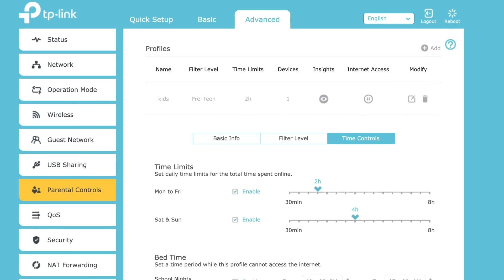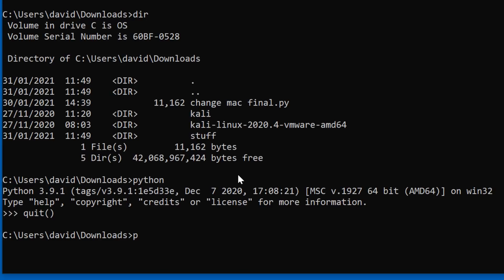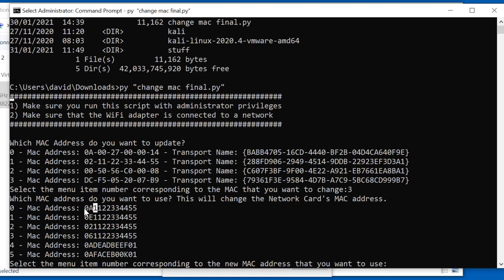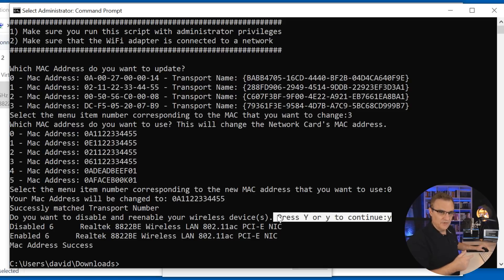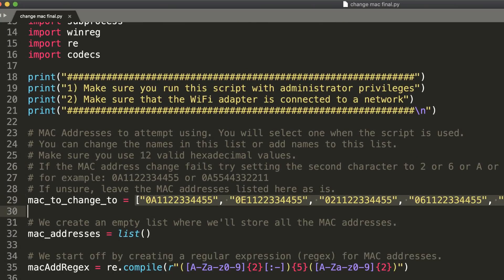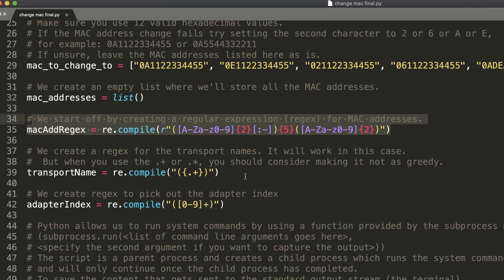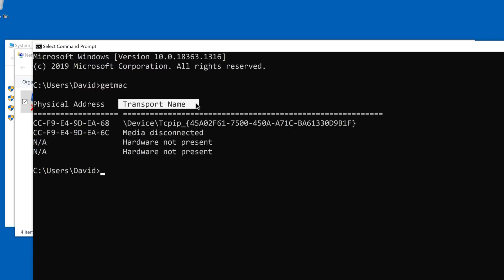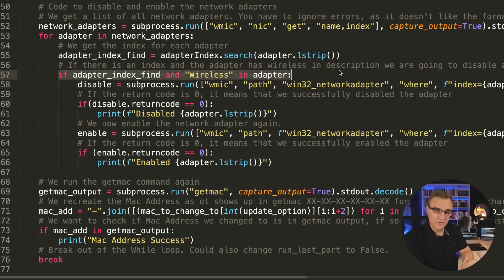Python WiFi MAC changer (Windows 10 MAC address spoofing)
Python hacking script to change Windows 10 WiFi MAC address. Use this script to spoof a new WiFi mac address. It's really easy to change your Windows Wi-Fi MAC Address using this Python script.

Menu:
Python script to change MAC address: 0:00
Change Windows 10 MAC address: 0:22
Bypass Airport restrictions: 0:38
Bypass Parental controls on WiFi network: 1:00
Two laptops used: Dell XPS and ASUS: 1:10
Python script has lots of comments: 1:38
Learn Python if you want to be an Ethical hacker: 1:51
Demonstration of WiFi Mac address changer: 2:10
Run Python MAC Address changer script: 2:53
Warning: Duplicate MAC Addresses: 4:50
Disable and re-enable WiFi Interface: 5:15
Change a physical or virtual interface MAC address: 6:08
Change Dell WiFi MAC address using Python: 7:14
Python script import winreg subprocess: 9:23
Windows getmac command explained: 10:00
Which MAC address do you want to use: 10:49
Important Windows 10 MAC Address settings: 11:10
Regular expressions: 12:00
getmac not working: 12:22
Which MAC address do you want to use? 13:40
Write MAC address to the registry: 14:40
Windows Registry: 15:20
Python code to disable and enable the Wifi Interface: 16:12
Download the code from github: 16:56

Errata:
In the video I showed a MAC address of 0AFACEBOOK01. This should have been 0AFACEBOOC01 because Hexadecimal values are in the range 0 to F. The script will still work and Windows will (in my tests) use a MAC Address of 0AFACEB0001 (in other words, it will replace K with 0).

hack
hacker
hacking
python
python hacking
python script
windows 10
mac addresses
Windows 10 mac address
mac address hacking
mac address spoofing
hacking
hacker
ethical hacking
parental controls
bypass parental controls
kali linux
hacking
ethical hacking
ceh
oscp
comptia
ine
mac spoofing
macchanger
change mac address windows 10